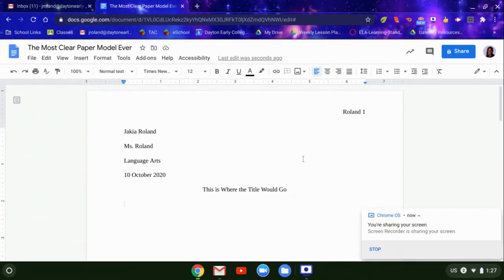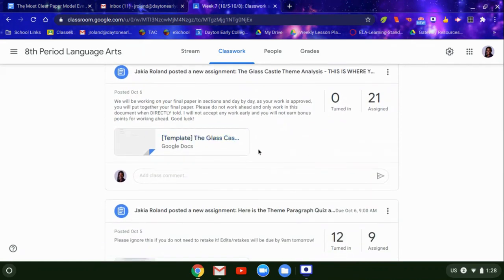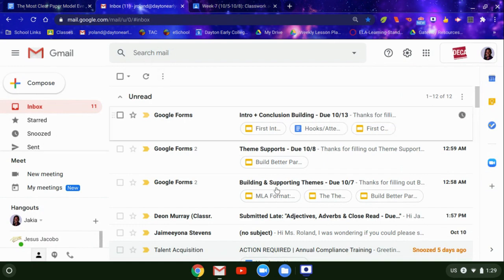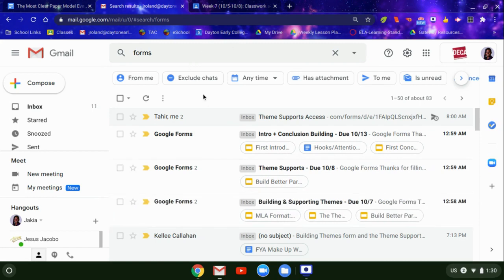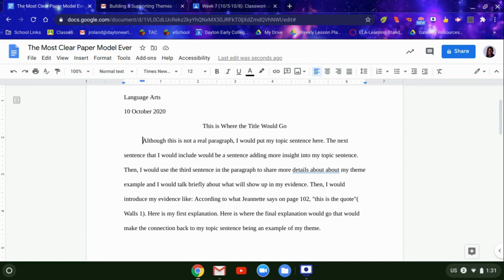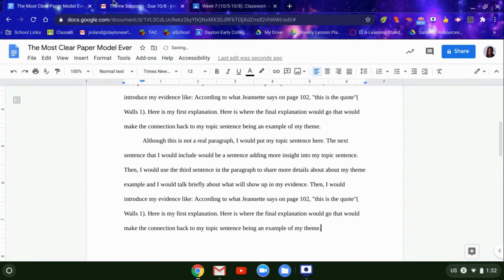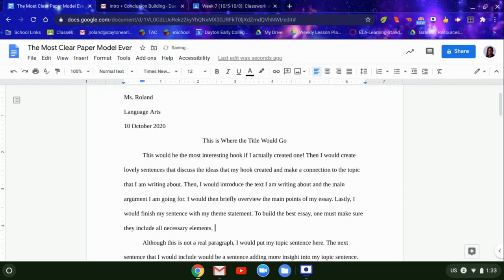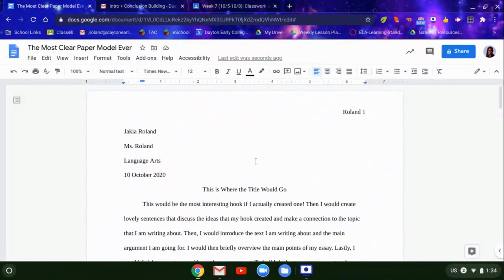Putting Together the Whole Paper